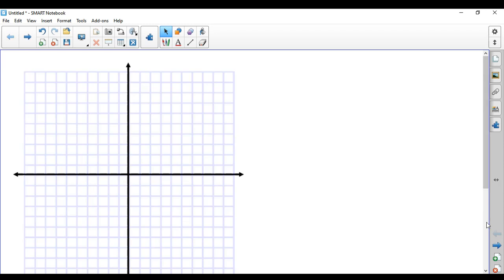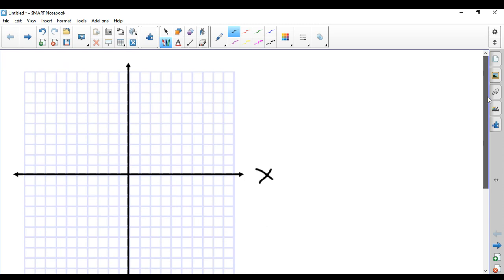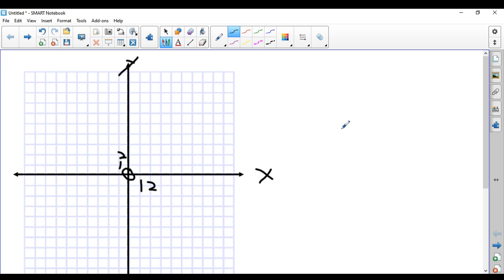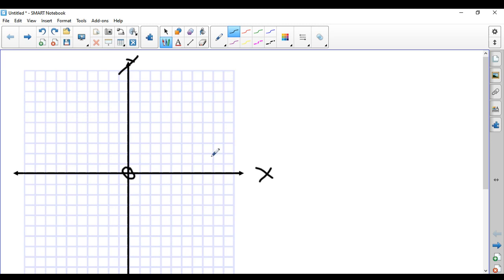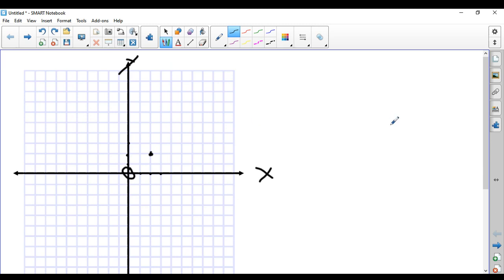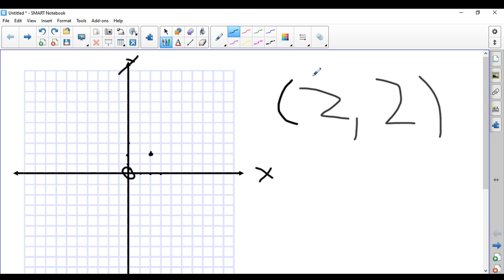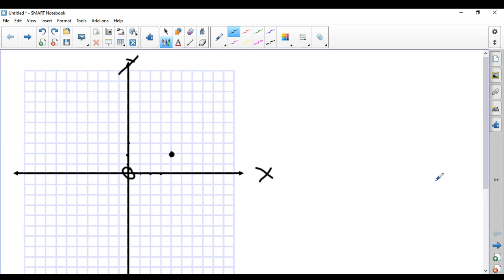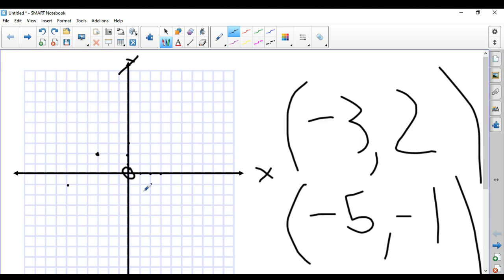Introduction to Coordinates and Cartesian Planes